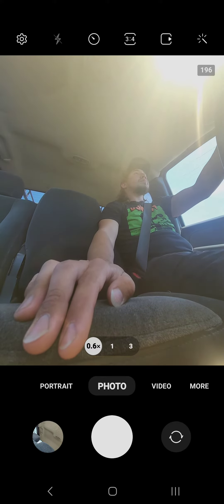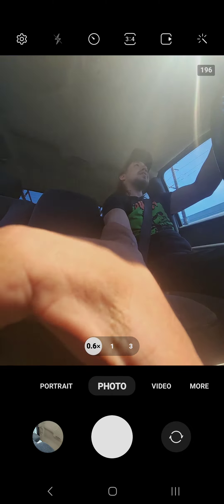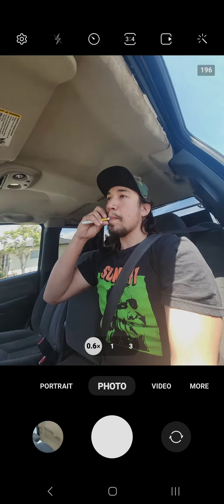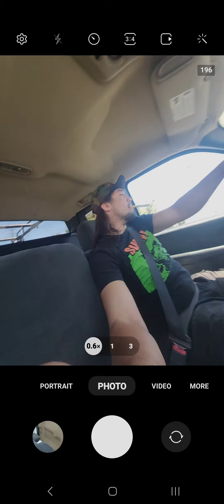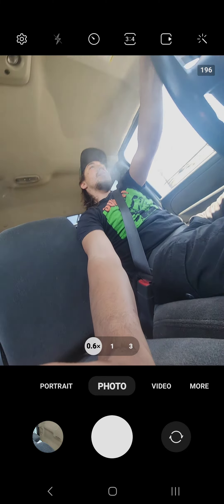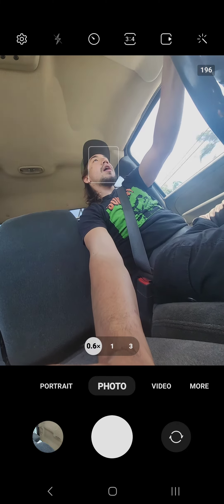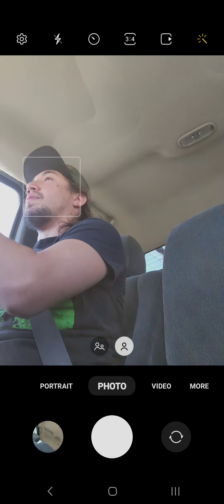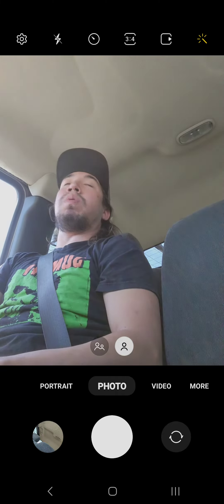May 6, 2023(4)